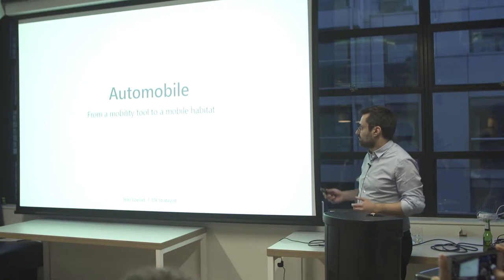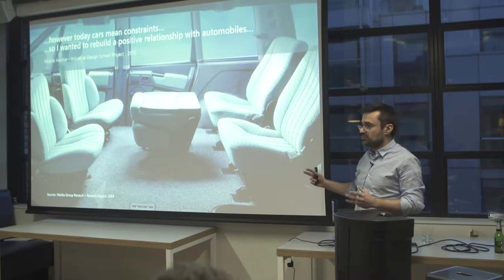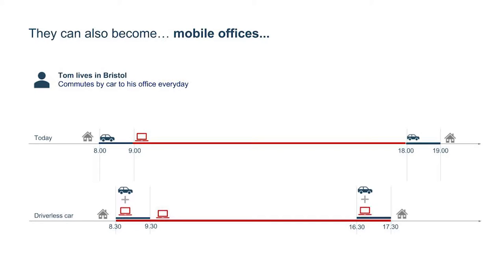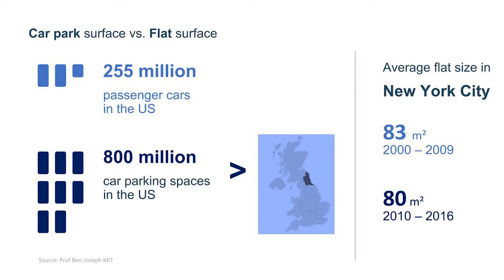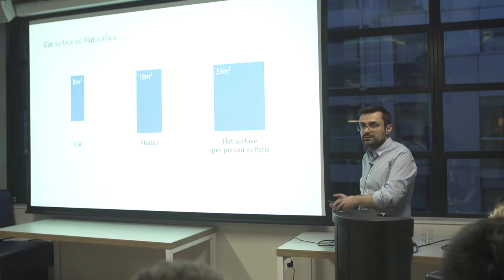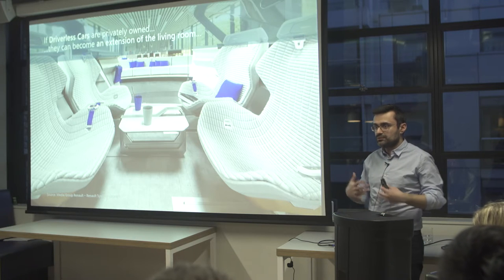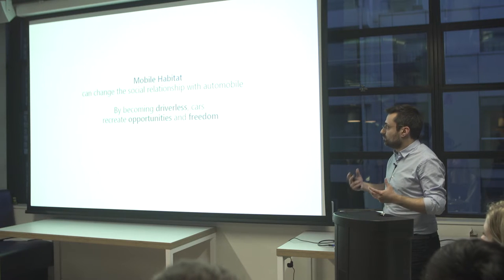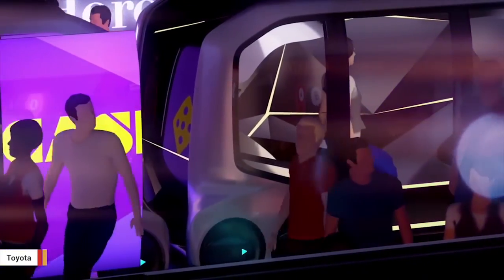Automobile: from a mobility tool to a mobile habitat, Jean Loeillet - UX&D Exchange March 2018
Automobiles can be seen as an object of passion but they have been originally designed to go from A to B. Vehicles have received lots of continuous improvements in terms of performance, safety, economy and ecology over the years. However the core functionality remains the same. The emergence of driverless autonomous vehicles will change our relationship to the individual mobility and create new usages. We will describe why the disruptions in terms of technology, ownership, urban environment and lifestyle open a way for automobiles to become genuine mobile habitats.